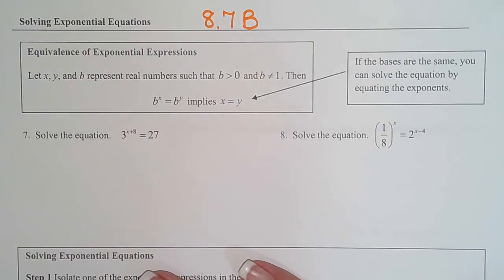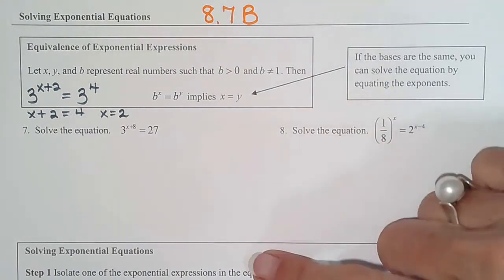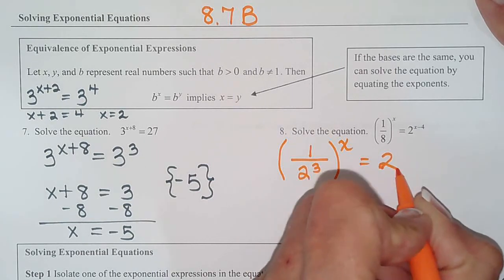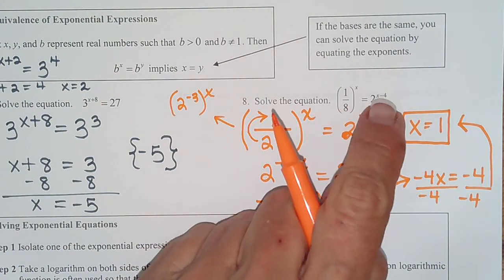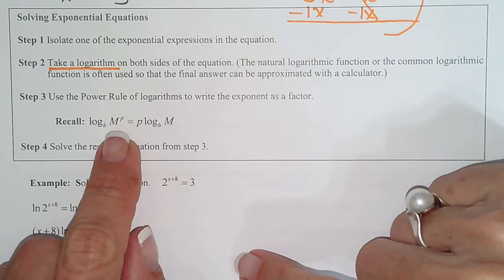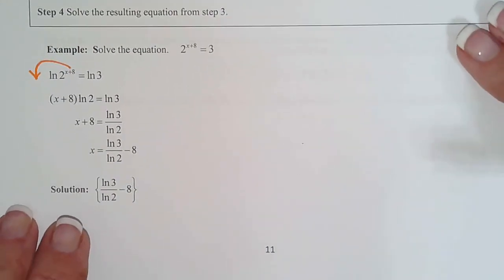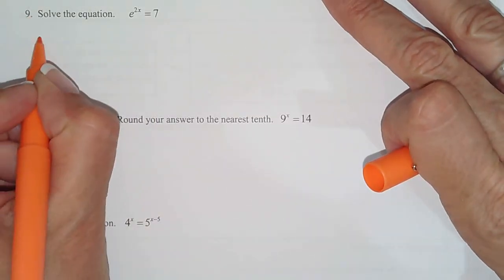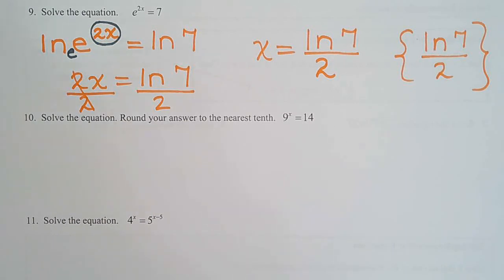Section 8.7B, page 11 - page 12 #9